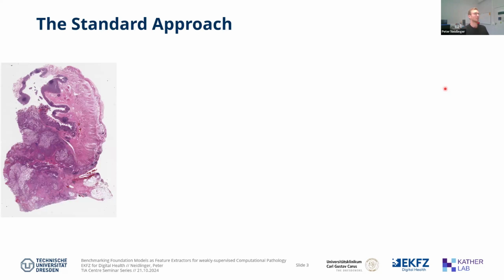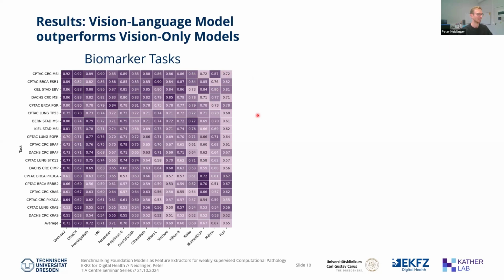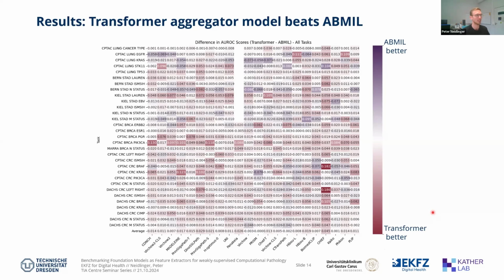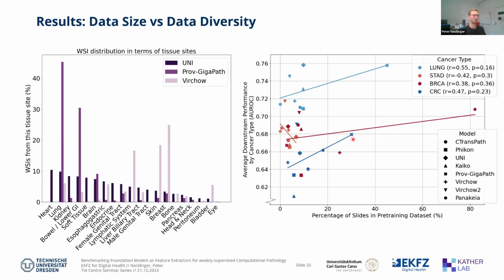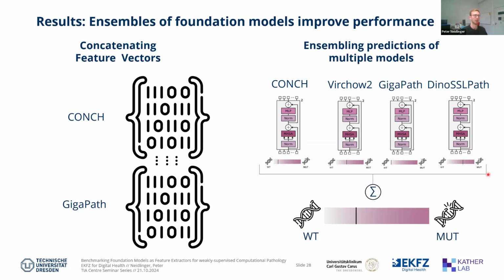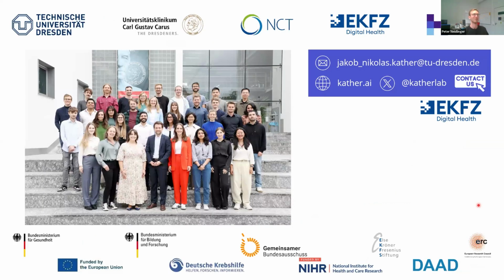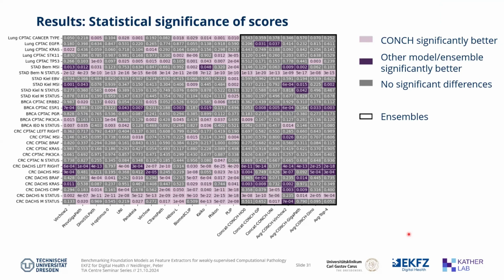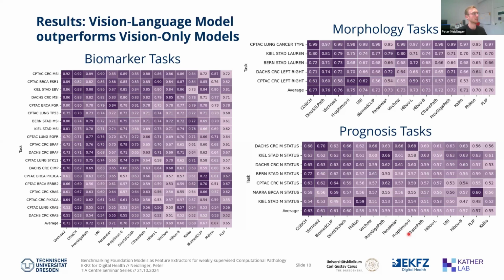Benchmarking Foundation Models as Feature Extractors for Pathology: Peter Neidlinger, 21/10/24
TIA Centre Seminar Series: Peter Neidlinger

Full Title: Benchmarking Foundation Models as Feature Extractors for Weakly-Supervised Computational Pathology

Abstract: Advancements in artificial intelligence have driven the development of numerous pathology foundation models capable of extracting clinically relevant information. However, there is currently limited literature independently evaluating these foundation models on truly external cohorts and clinically relevant tasks to uncover adjustments for future improvements. In this study, we benchmarked ten histopathology foundation models on 13 patient cohorts with 6,791 patients and 9,493 slides from lung, colorectal, gastric, and breast cancers. The models were evaluated on weakly-supervised tasks related to biomarkers, morphological properties, and prognostic outcomes. We show that a vision-language foundation model, CONCH, yielded the highest performance in 42% of tasks when compared to vision-only foundation models. The experiments reveal that foundation models trained on distinct cohorts learn complementary features to predict the same label and can be fused to outperform the current state of the art. Creating an ensemble of complementary foundation models outperformed CONCH in 66% of tasks. Moreover, our findings suggest that data diversity outweighs data volume for foundation models. Our work highlights actionable adjustments to improve pathology foundation models.